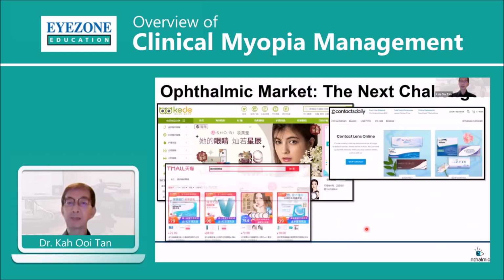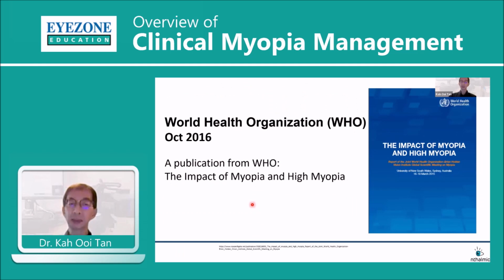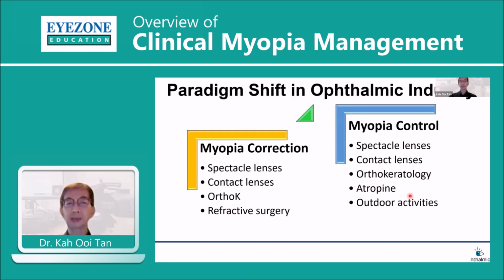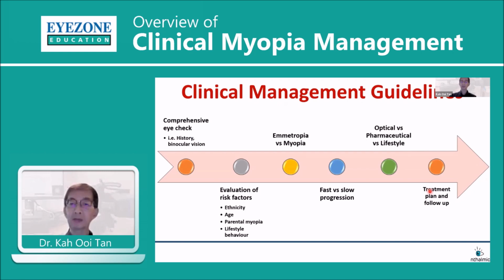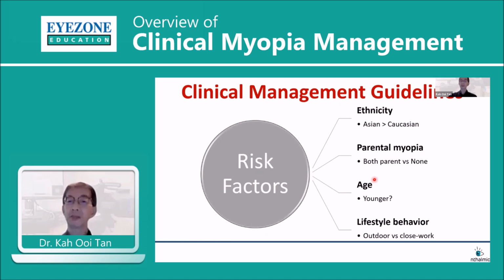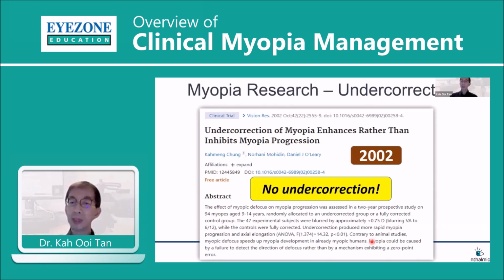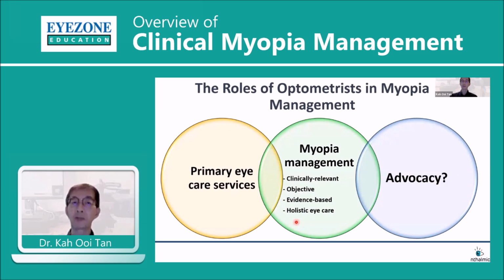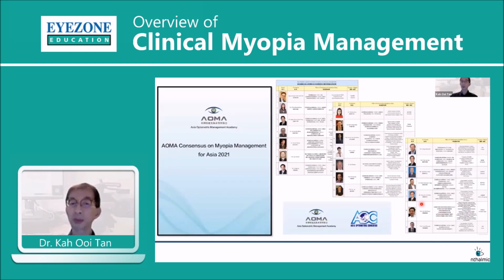Webinar: Overiew of Clinical Myopia Management | Eyezone Education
This presentation gives an overview of the importance of myopia management, and the key elements in clinical myopia management.

Learning Outcomes:

1. Understand the importance of myopia burden.
2. Understand the basic elements in myopia management.
3. Know the role of optometrists in myopia management.

Speaker: Dr. Kah Ooi Tan, B.Optom (Hons.), MBA, PhD, FBCLA

Professor Tan is a co-founder and the Director of Business Development at nthalmic.  Prior to this, he was with Brien Holden Vision Institute, Associate Program Director of the University of Manchester’s Optometry Program in Singapore, and worked in different management and commercial positions in various multinational companies.

Currently, he is the President of Asia Optometric Management Academy, Chairman of  Advisory Council of Asia Optometric Congress, and Regional Director of International  Association of Contact Lens Educators for Asia-Pacific.

His interests are in myopia management, optometric practice model, and business particularly the evolution of the optical industry in Asia.

Suggest a topic for our next webinar by taking this quick survey